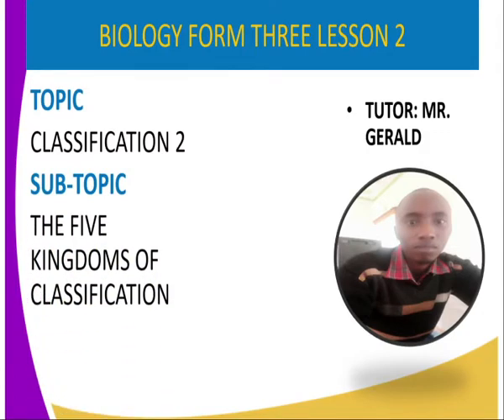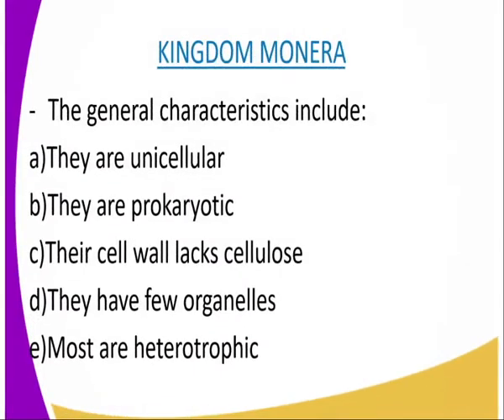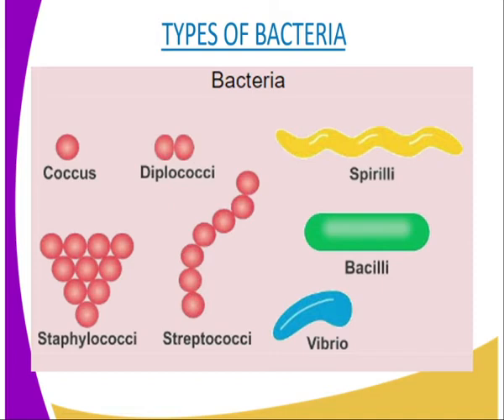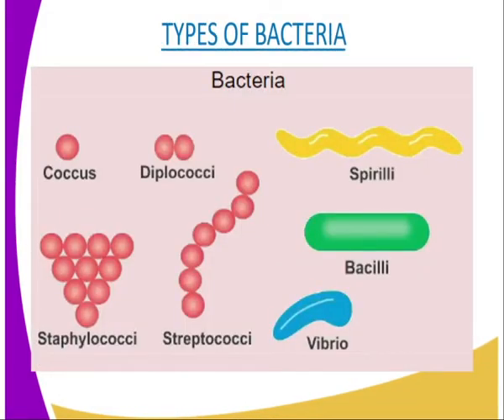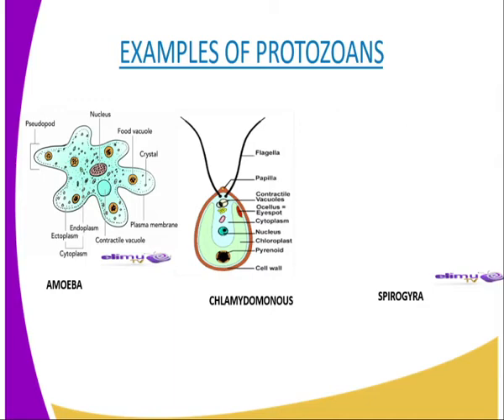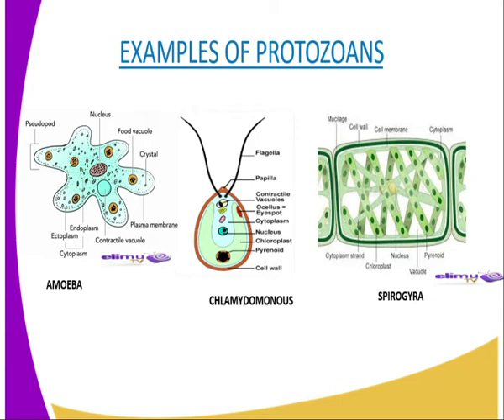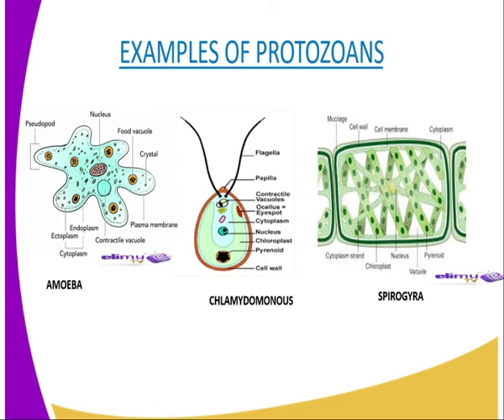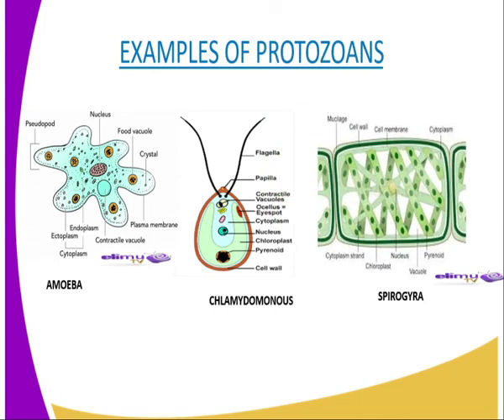Biology form 3,kingdom of classification, lesson 2